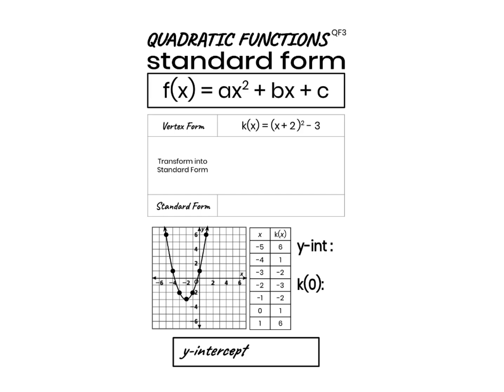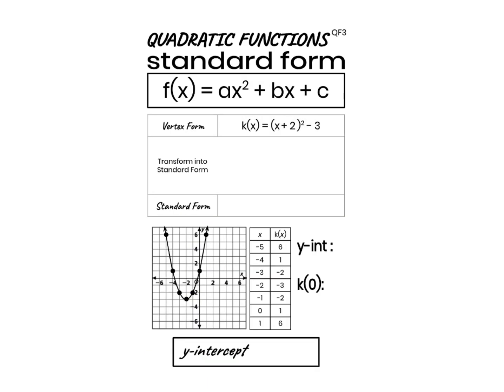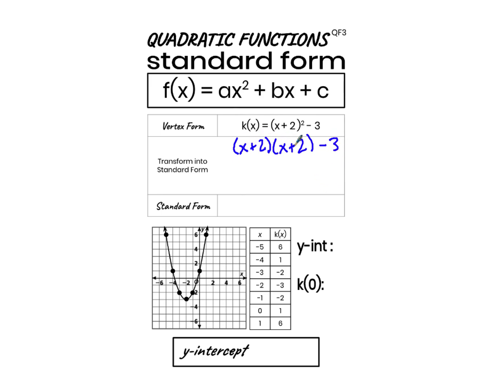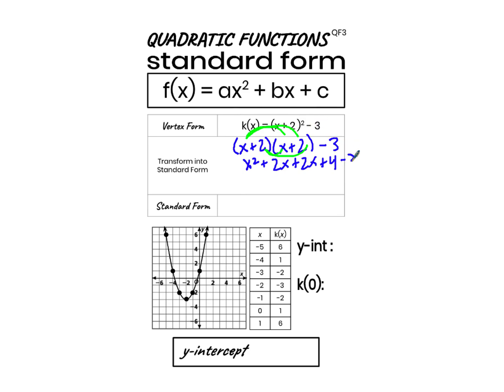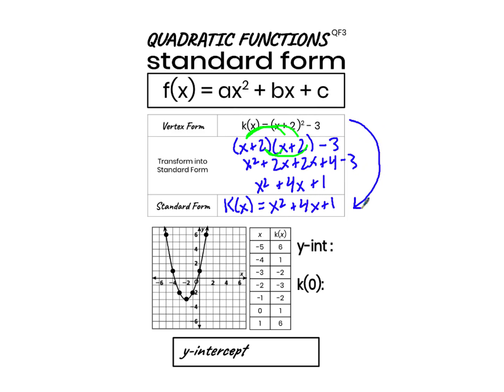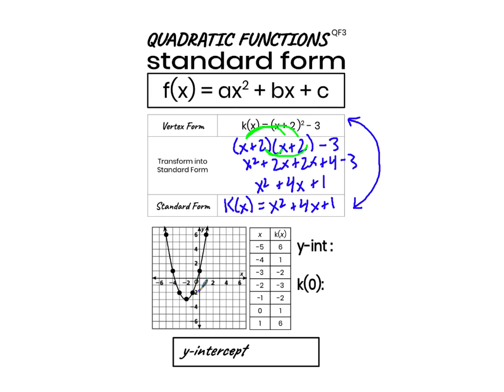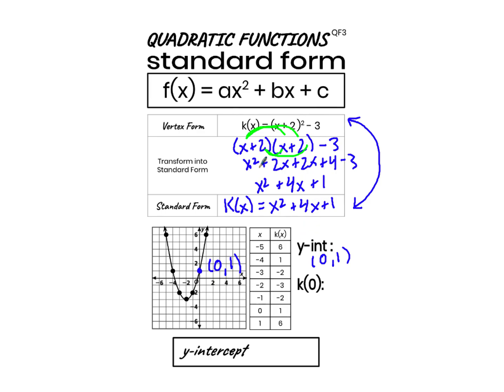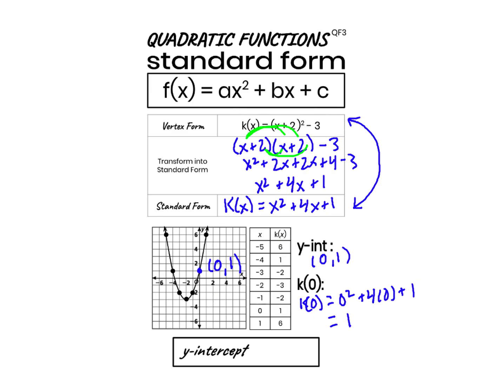QF3 Standard Form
Transforming from vertex to standard form and finding the y-intercept.